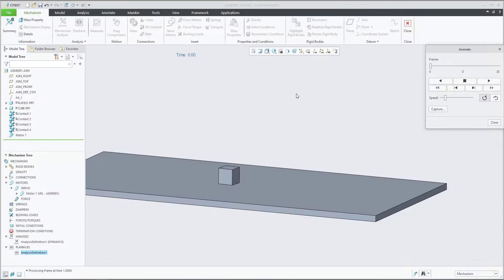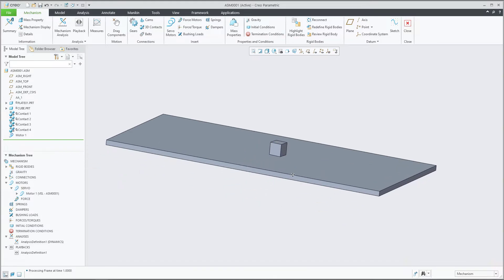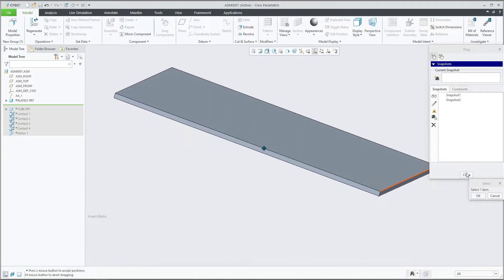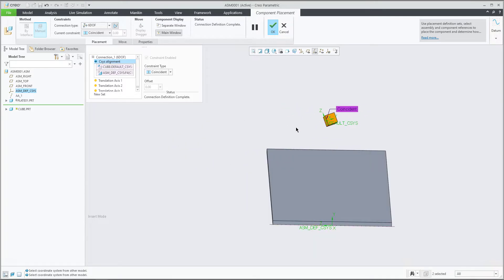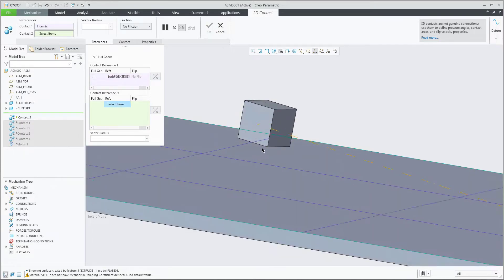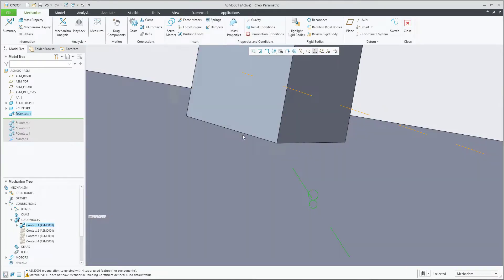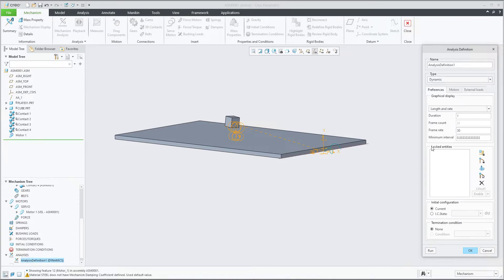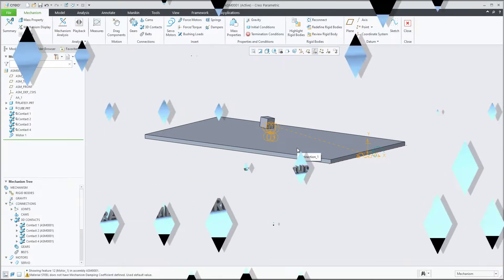3D Contact as a Slider - 3D Contact between flat surfaces - Creo tutorial